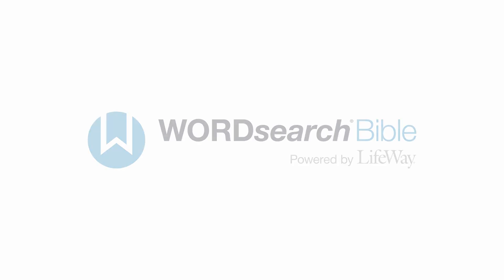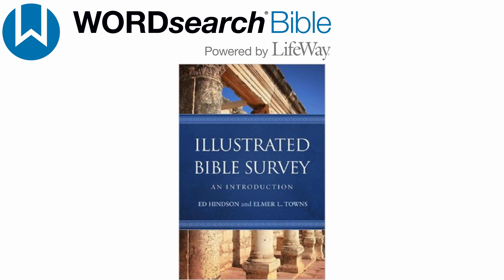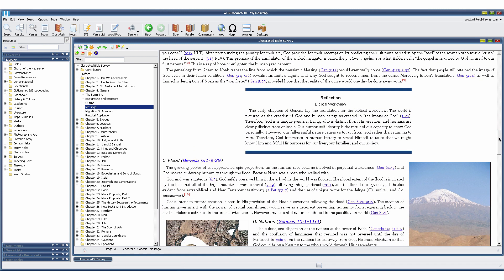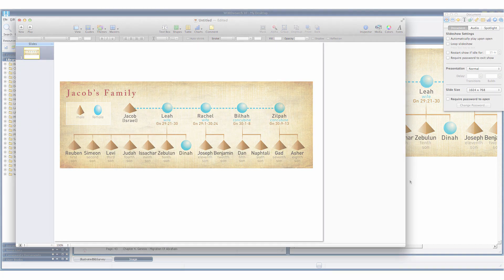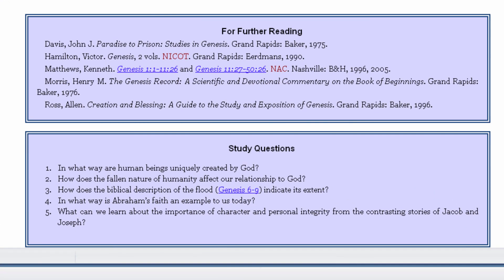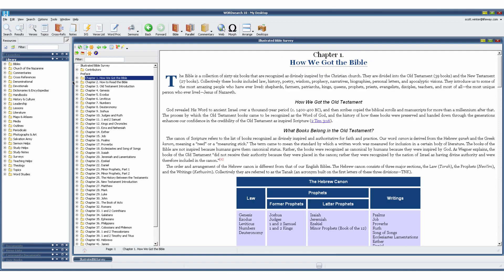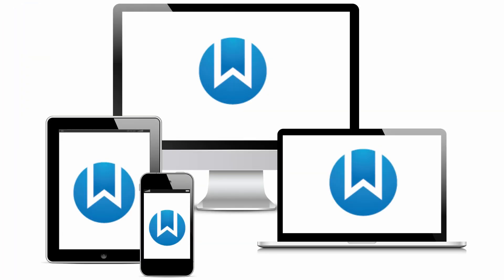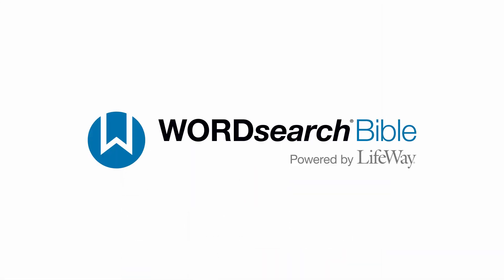Illustrated Bible Survey